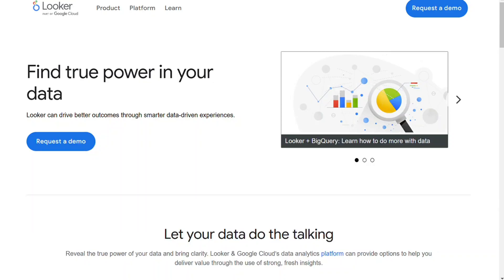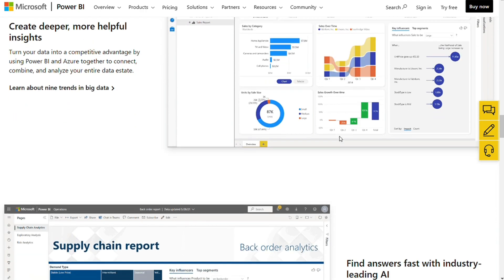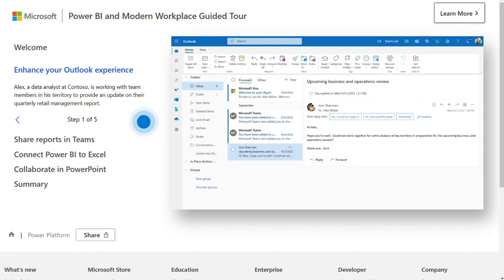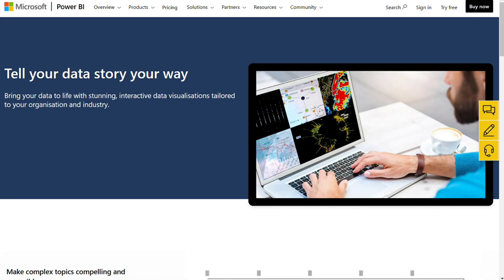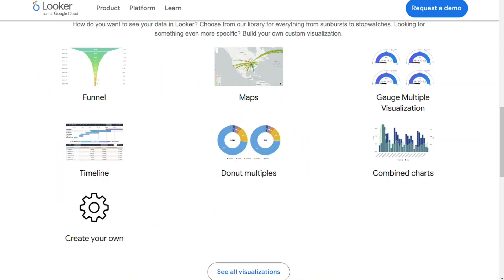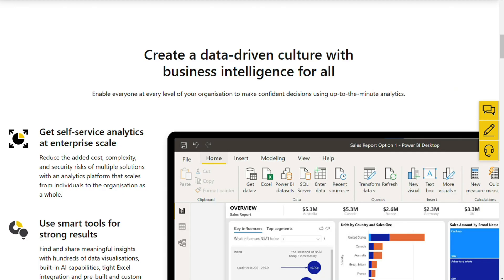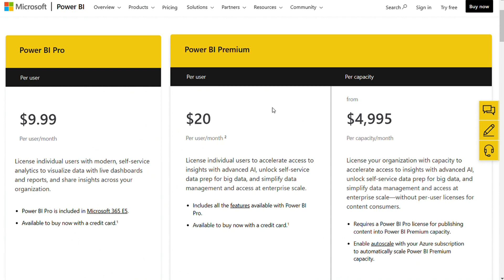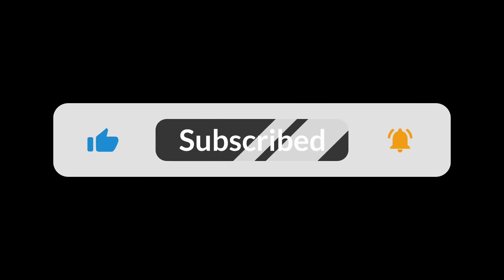Looker vs Power BI - Which One Is Better?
In this video you will find out Which One is Better - Power BI or Looker

🔥 Special Offers 🔥

Chapters:
0:00 ...
0:27 Features
1:33 Integrations
2:38 Data Visualization
4:05 Pricing
5:35 Conclusion